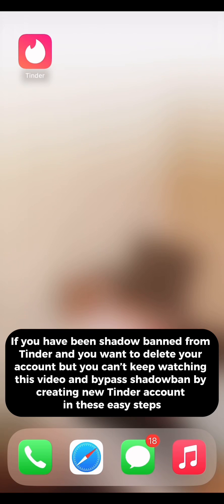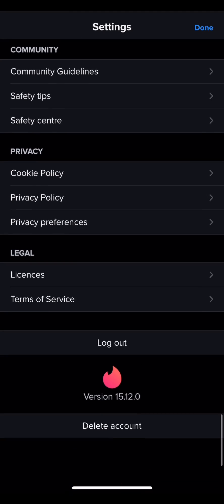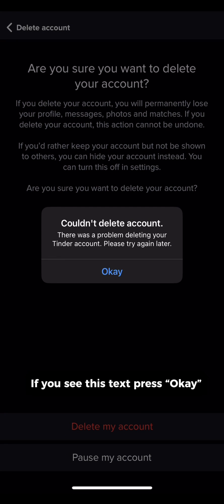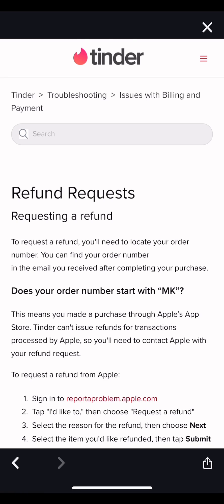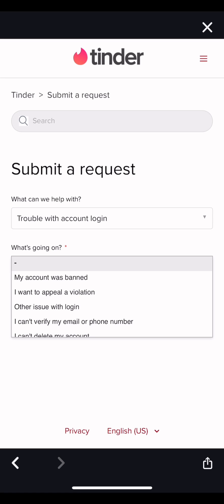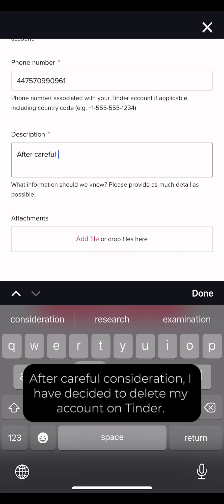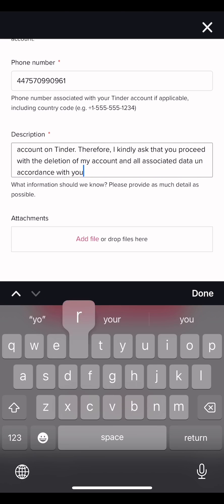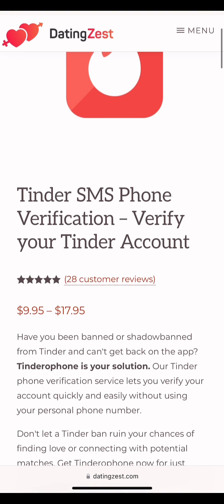How to fix “Can’t Delete Account” Tinder Error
If you are dealing with “Can’t Delete Account” Tinder Error here is a video that will help you!

There are some easy ways to delete your account on Tinder if you have been shadow banned.

1. Go to “Settings” icon and try to delete account, but if this doesn’t work,
2. Go to Help&Support and search Refound Request Troubleshooting.
3. Submit a request by clicking “ Trouble with account login”
4. Press “I can’t delete my account.
5. Write a text as explained in the video and press “Submit”

After deleting your account, now you can create a new account by purchasing a new number on DatingZest!

Chapters:
0:00-0:13- Introduction
0:14- 0:40- Delete Account icon on Tinder
0:41- 0:48- Can't Delete Error
0:49- 1:20- Delete account with Help&Support
1:21- 2:14- Submit a request for "Delete Account on Tinder"
2:15- 2:38- Create a new account with DatingZest